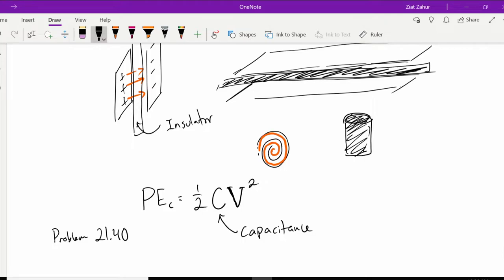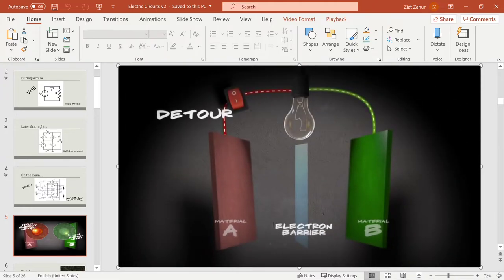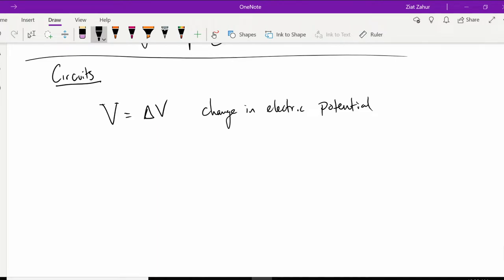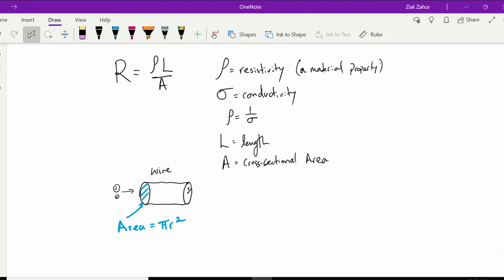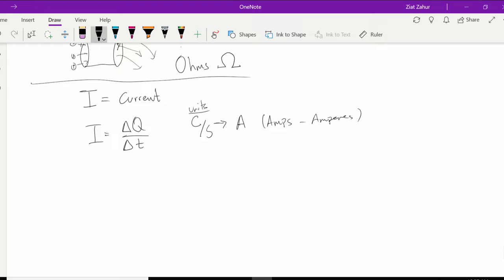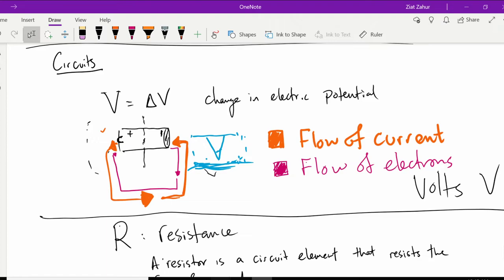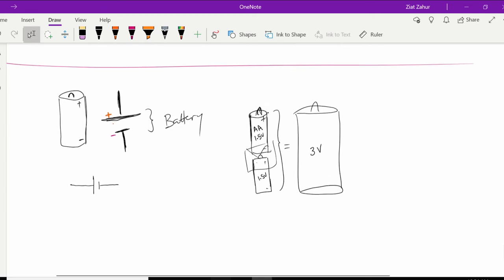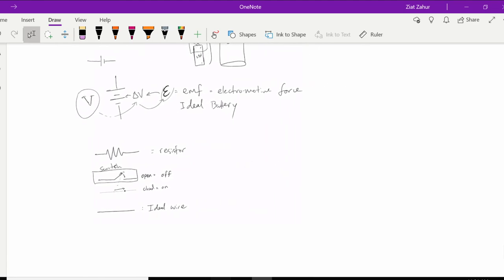AP1 - Circuits 101 3-16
Starting our circuits unit. Basic circuit elements and rules.